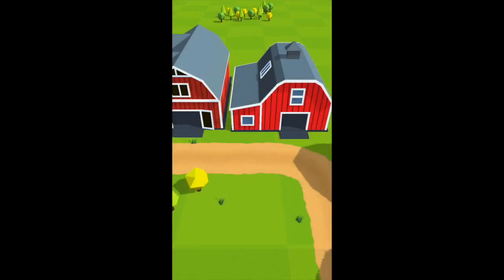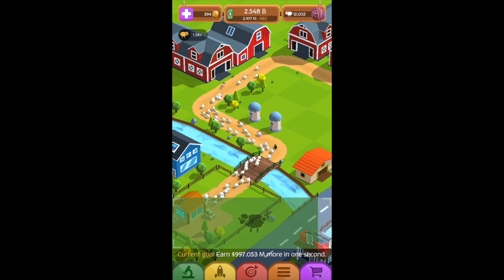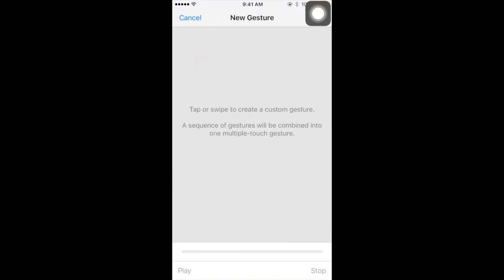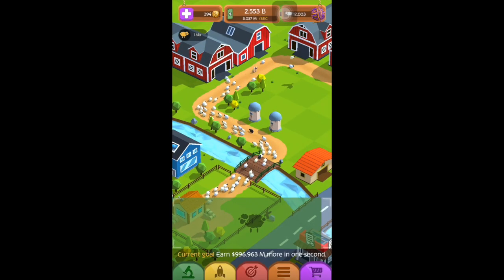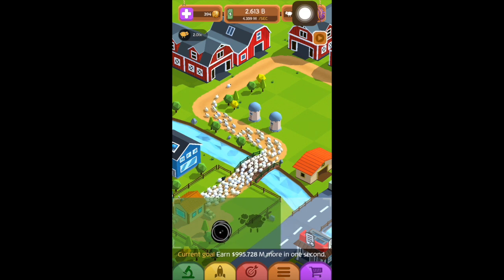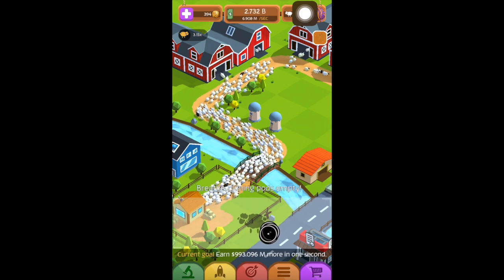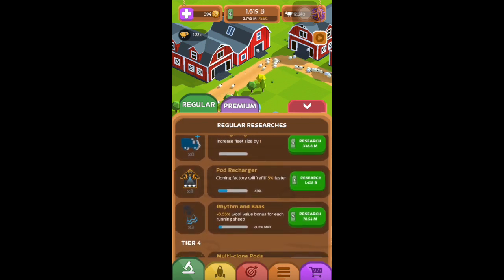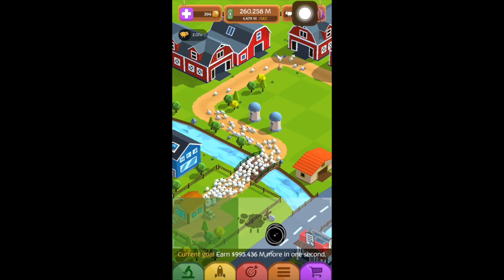Teeny Sheep Cheat!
A creative way to tap quicker in teeny sheep.